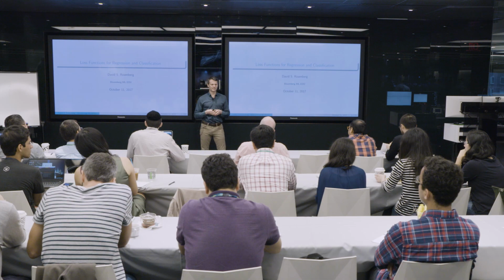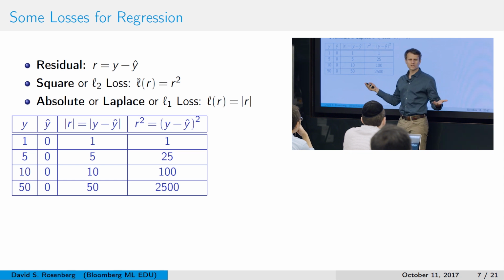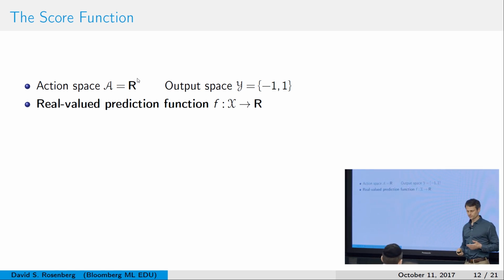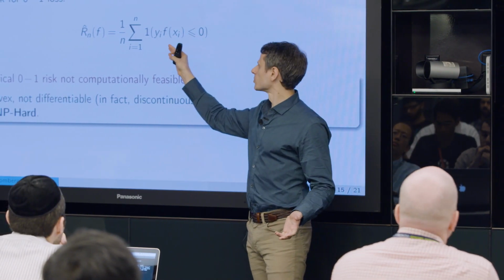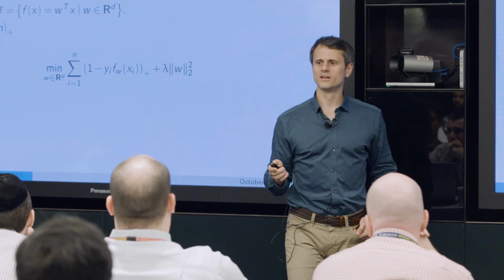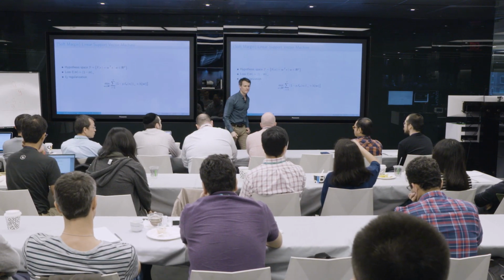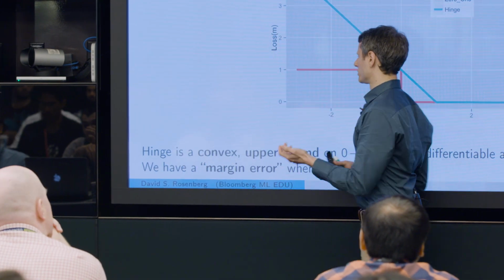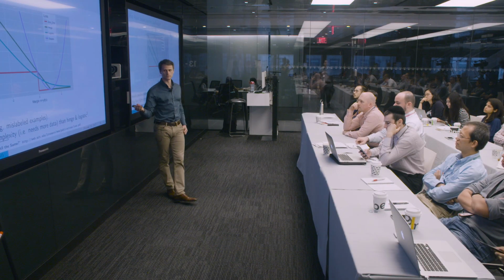8. Loss Functions for Regression and Classification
We start by discussing absolute loss and Huber loss, two alternative to the square loss for the regression setting, which are more robust to outliers. Next, we introduce our approach to the classification setting, introducing the notions of score, margin, and margin-based loss functions. We discuss basic properties of the hinge loss (i.e SVM loss), logistic loss, and even the square loss, considered as a margin-based loss. The interplay between the loss function we use for training and the properties of the prediction function we end up with is a theme we will return to several times during the course.